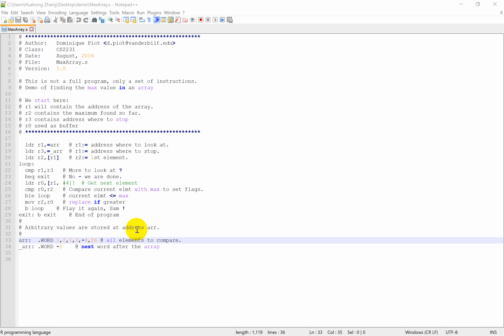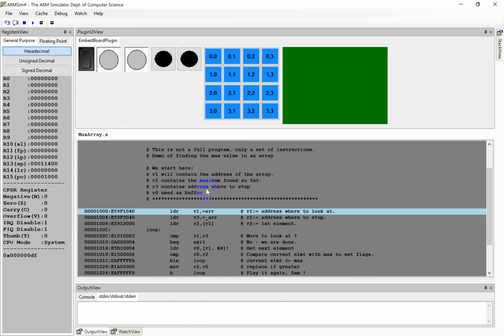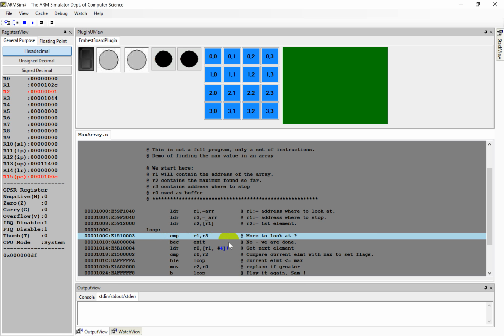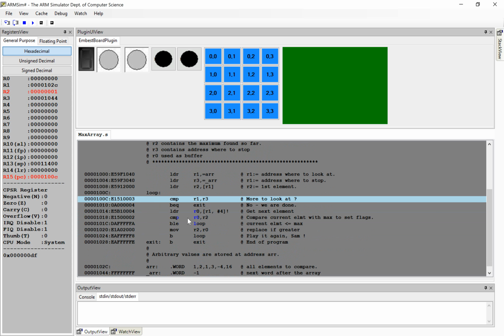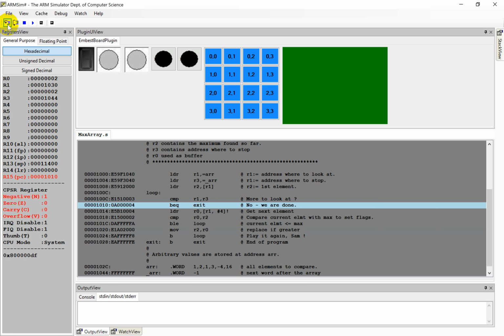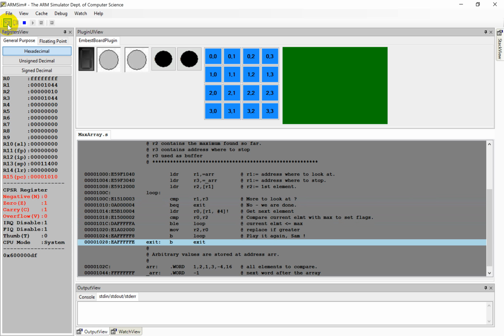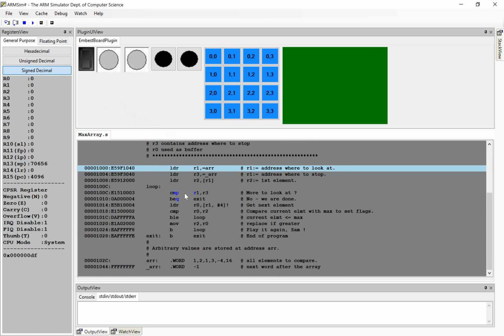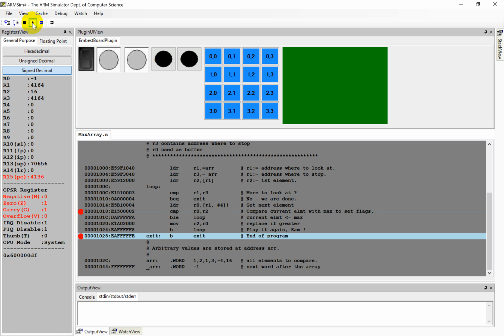CS2231 Arm Assembly Demo 4 Step into and Breakpoint